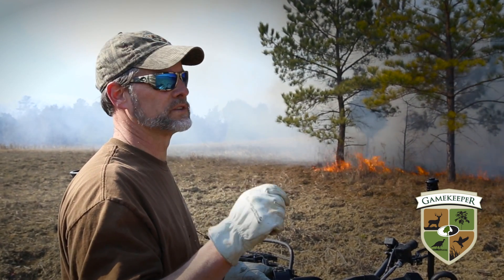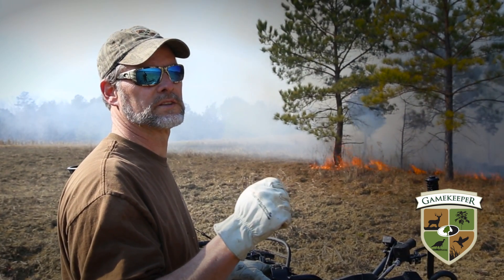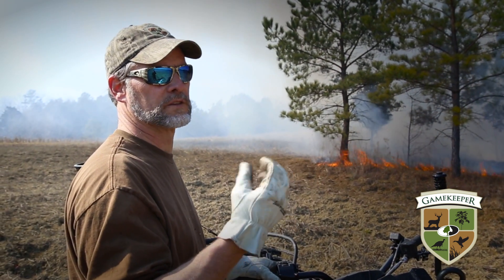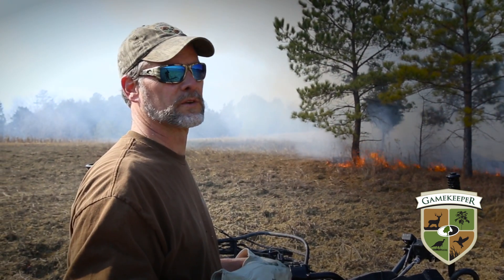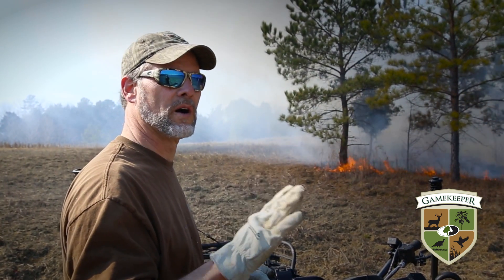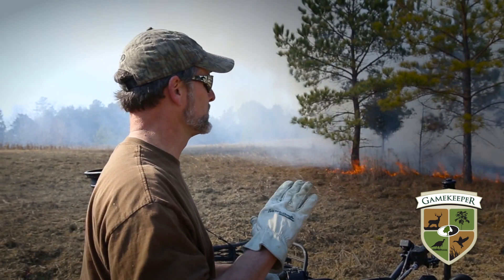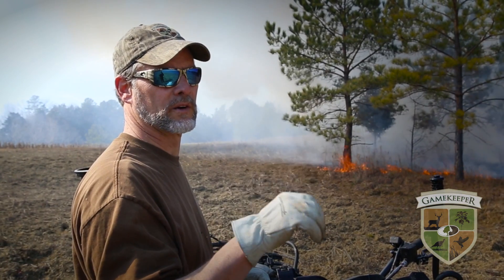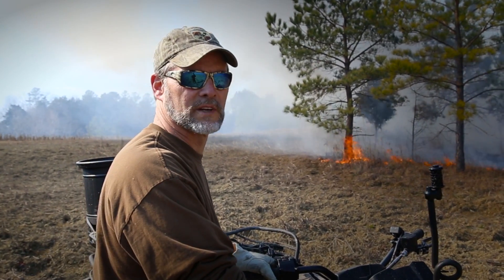What is Cogon Grass? | Prescribed Burning (Part 2)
In part 2 of this series, Toxey Haas talks about Cogon grass and using fire as a management tool to control this non-native invasive plant species.
What is Cogon Grass? Cogon Grass is native to Southeast Asia and was accidentally introduced in the early 1900's as packing material. Cogon Grass is arguably the 7th worst weed in the world.